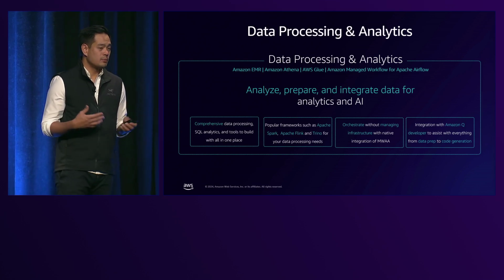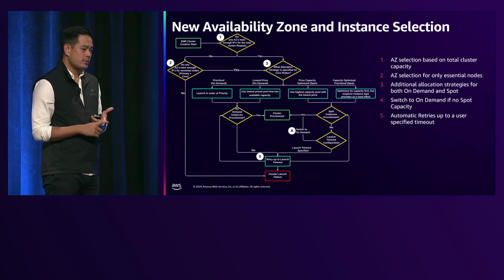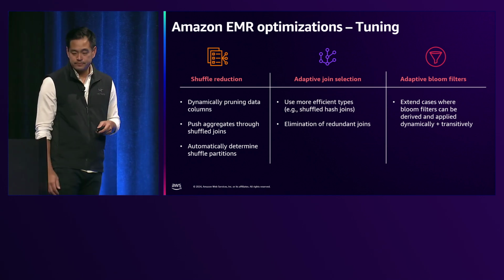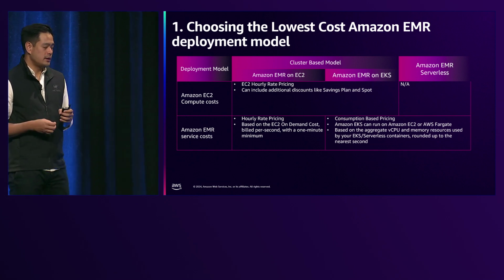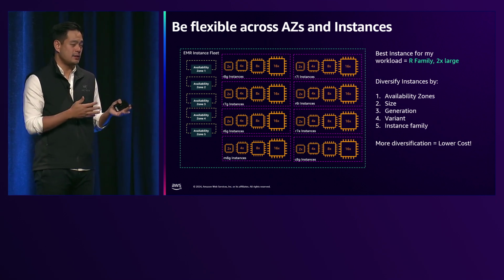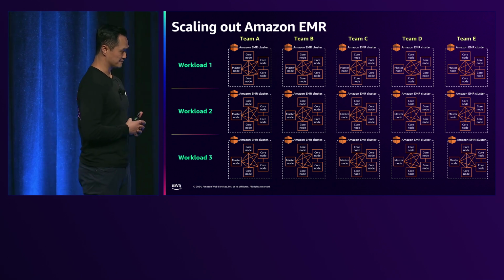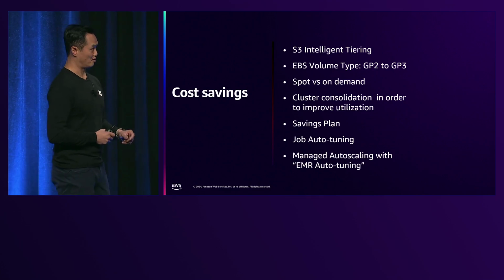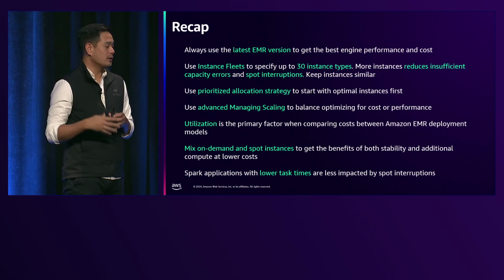AWS re:Invent 2024 - Cost-effective data processing with Amazon EMR (ANT344)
Unlock the full potential of your big data environment during this in-depth session on Amazon EMR and cost optimization strategies, tailored for data engineers, data architects, and cloud architects. Gain a comprehensive understanding of various cost optimization strategies, including cluster rightsizing, using Amazon EC2 Spot Instances, and implementing managed scaling. Learn about the key differences between Amazon EMR deployment models and how to choose the best option that aligns with your organization’s specific requirements, constraints, and technical capabilities. Leave with actionable insights and practical strategies to enhance your big data workflows and achieve significant cost savings.